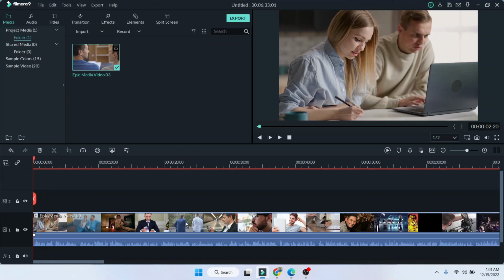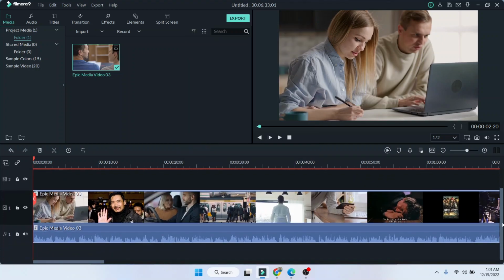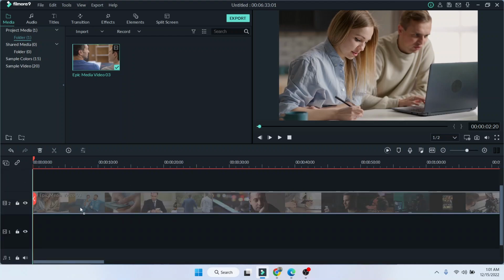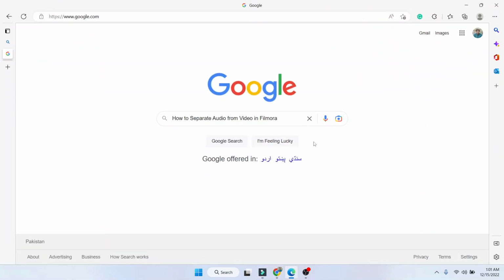How to Separate Audio from Video in Filmora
"Learn how to easily separate audio from video in Filmora with this tutorial"

Are you looking to extract the audio from a video file but not sure how to do it in Filmora? Look no further! In this tutorial, we'll show you how to easily separate audio from video in Filmora, step by step.